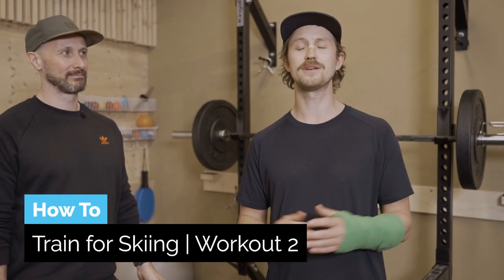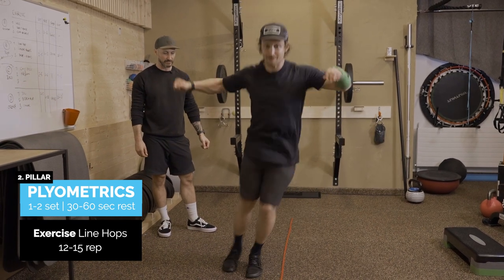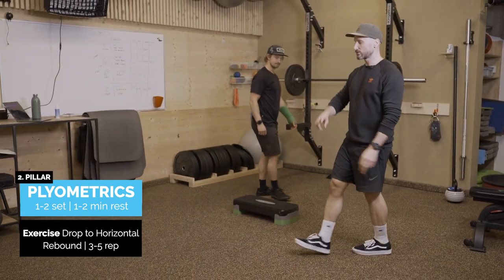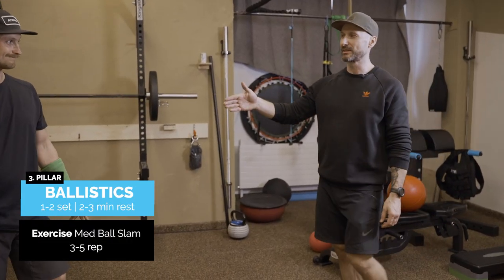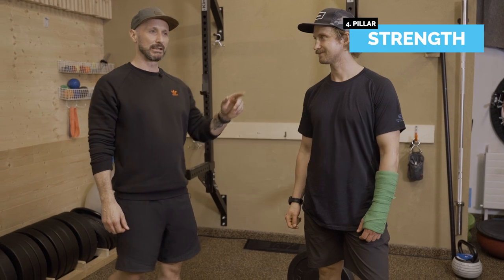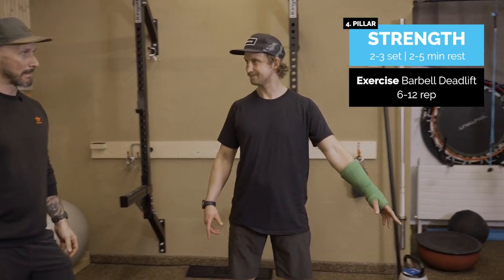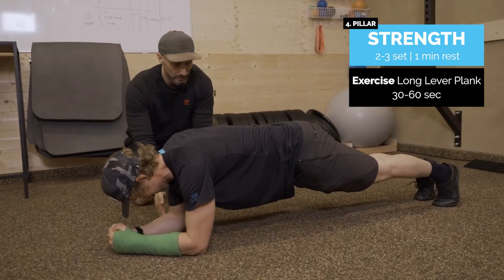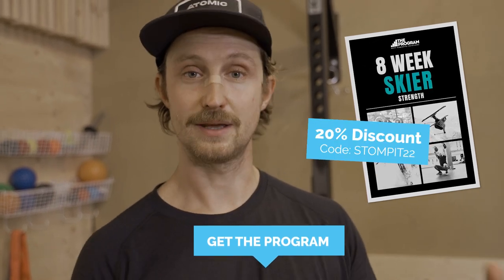How To Train for Skiing | Workout B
In this how-to train for skiing video, we get to see an example workout for skiers. is the Stomp It Freestyle teams, strength coach. If you are not familiar with the gym make sure to get some professional help in the beginning.